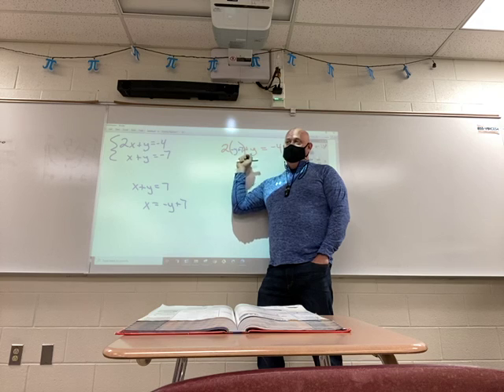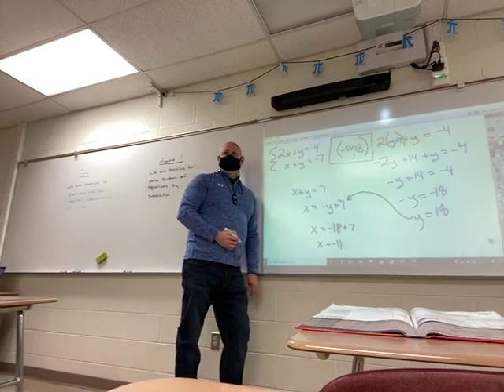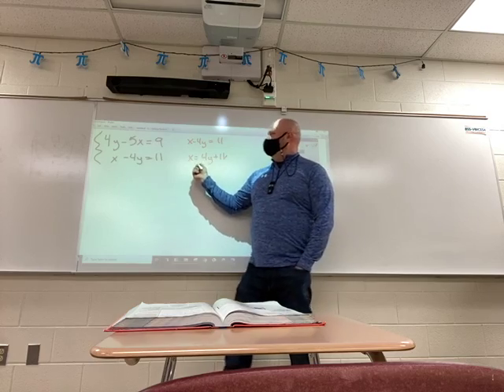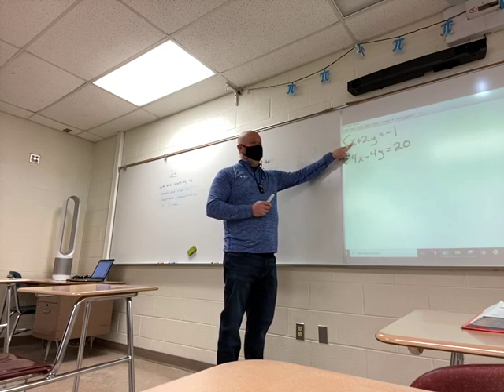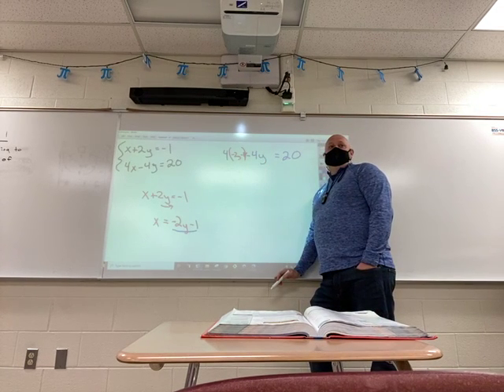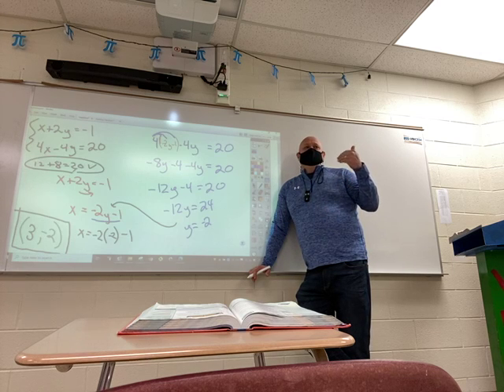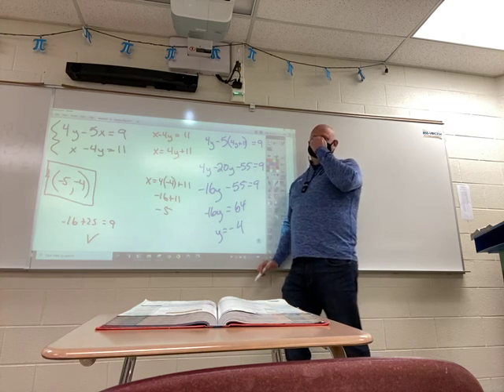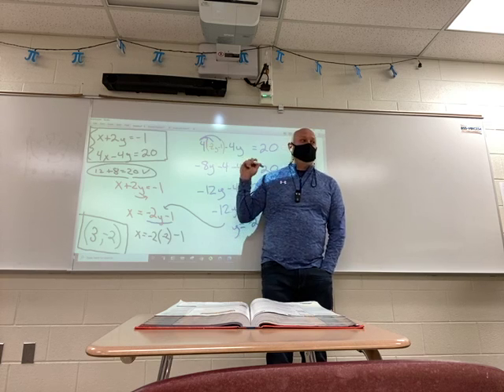Algebra 1 - Lesson 6.2 - Substitution Method - Part 3